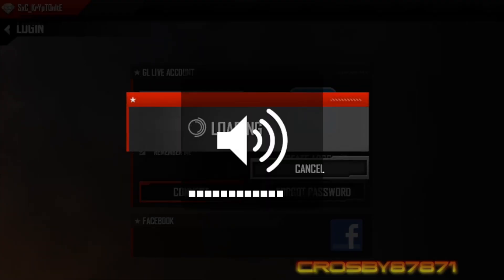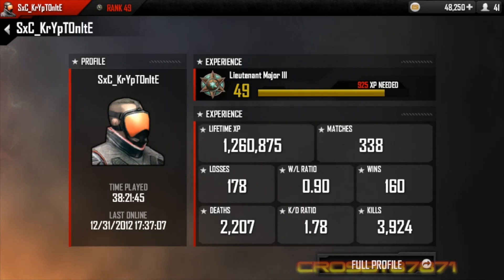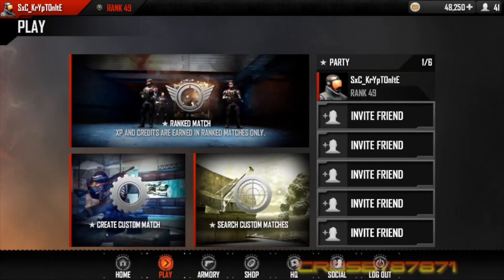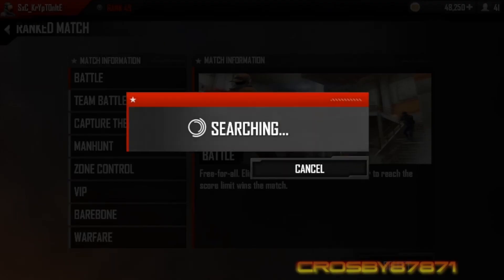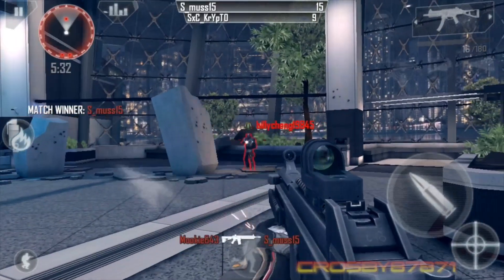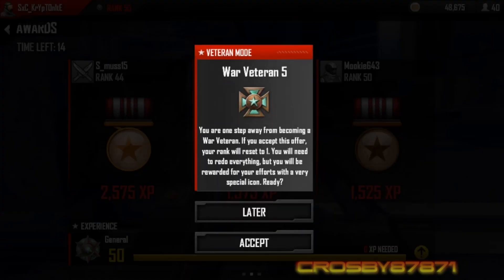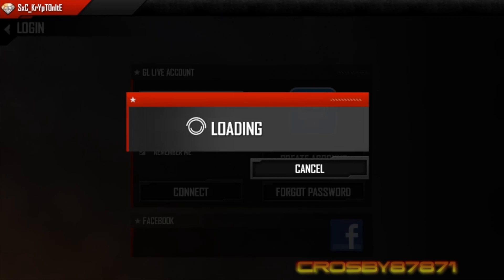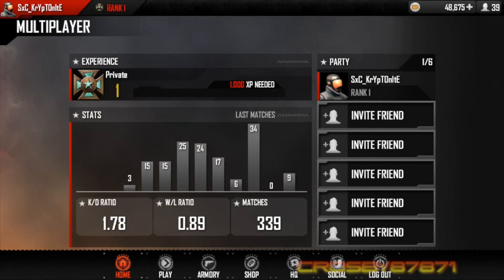MODERN COMBAT 4 : ZERO HOURE PRESTIGE #5 - HAPPY 2013!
MODERN COMBAT 4 : ZERO HOUR PRESTIGE #5 HAPPY 2013